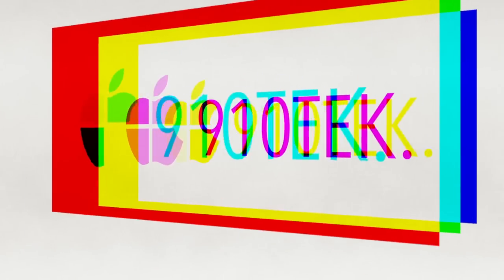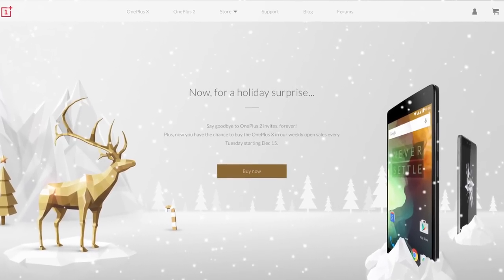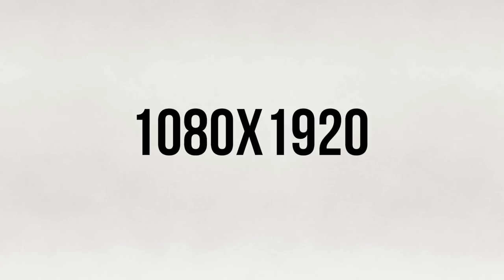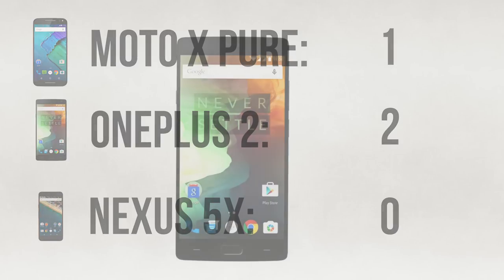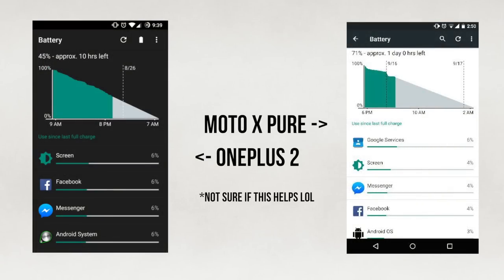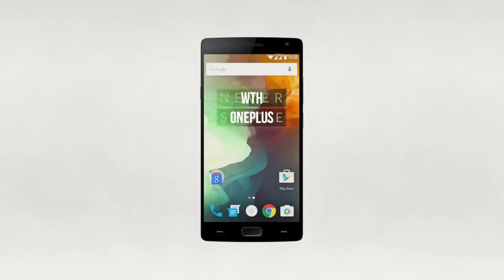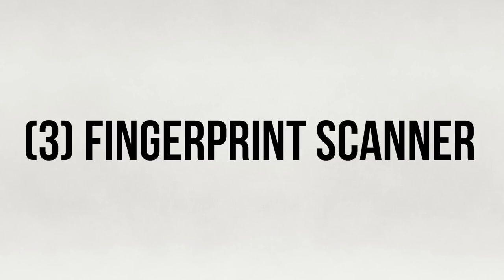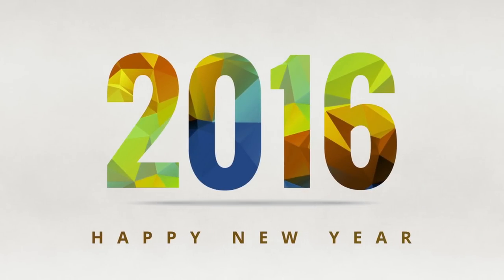Nexus 5X VS Moto X Pure VS Oneplus 2 SHOWDOWN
**MY CHANNEL IS NOW CALLED TechNEUE**

I hinted at the end of my 5s review that I might get a Moto X Pure Edition, but about reconsidering a few things, I might not.

I saw this as a perfect opportunity to do a comparison between the best bang for you buck budget android smartphones out there: the Nexus 5x, Moto X Pure, and the Oneplus 2.

Clip Credit: Marques Brownlee (MKBHD) and Android Authority